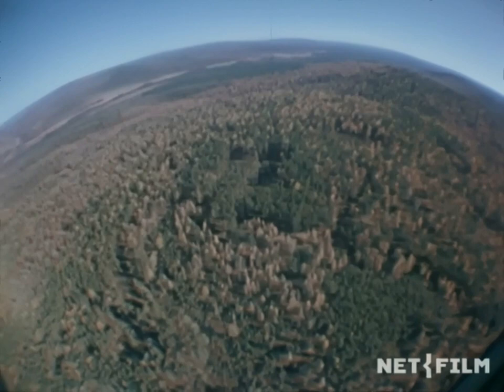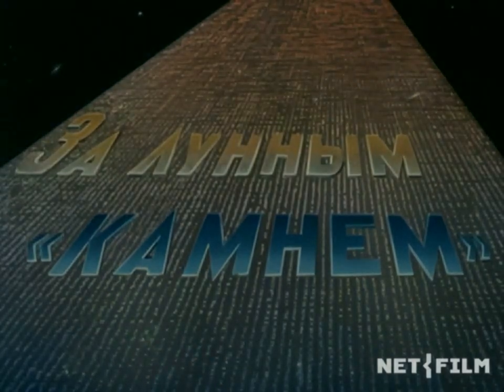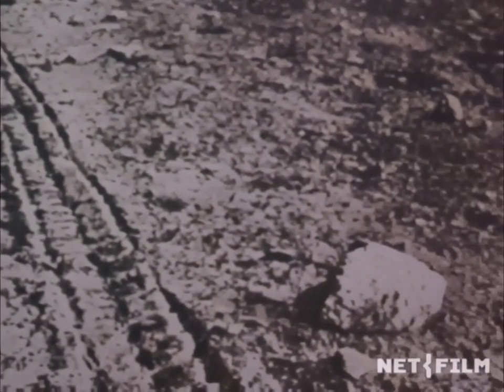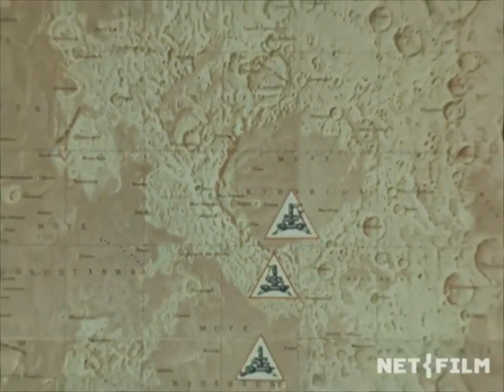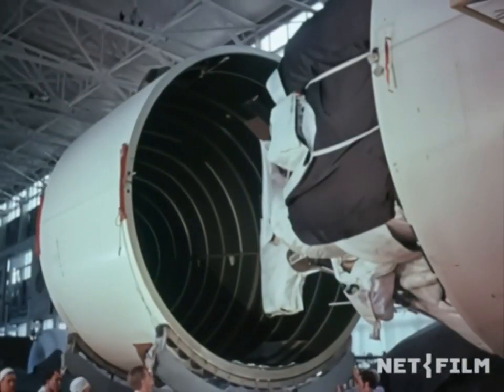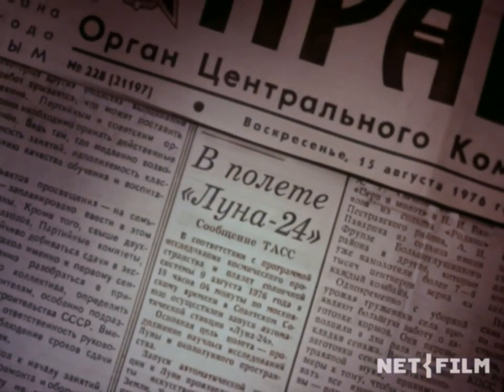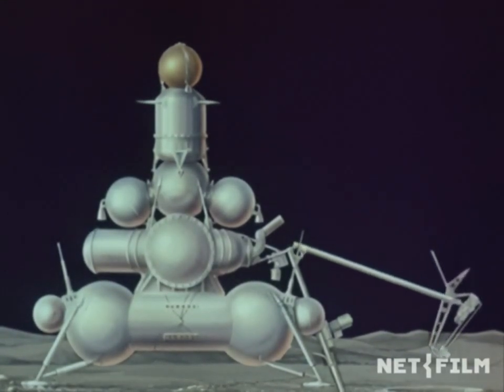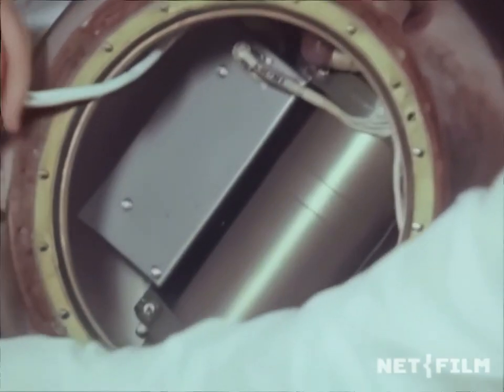Luna 24 / Sample of lunar soil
yoomoney  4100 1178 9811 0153
Bitcoin: 35pc3s4e6tFLb75gbsjeHMFfLM4vEr6PYX
USDT (TRC20) или USDT (ERC20): TNjMPPzG4YW7BQcH69pZ3dSwcMeyhL66qY
Etherium: 0x2531f6e440e0a0040208b4144c30ebcbb65548e9
Litecoin: MS1GDQpZf8vBpfjWMViakniY8daiv9MbxC